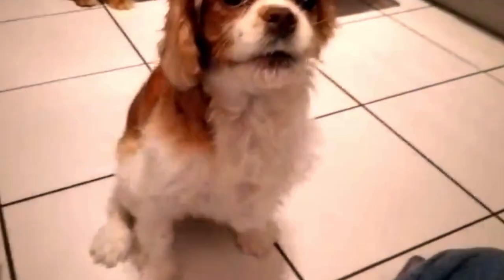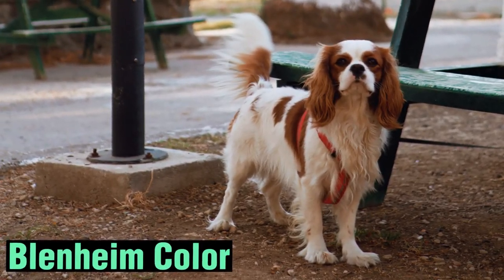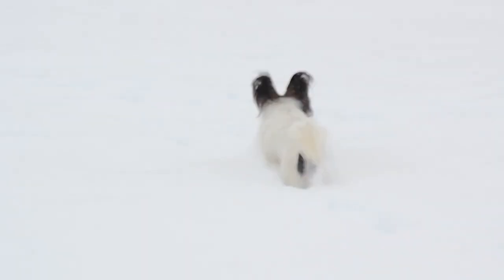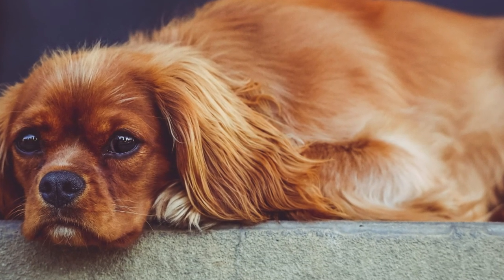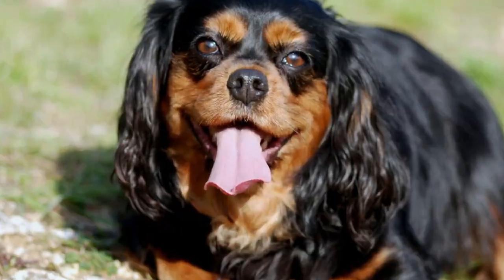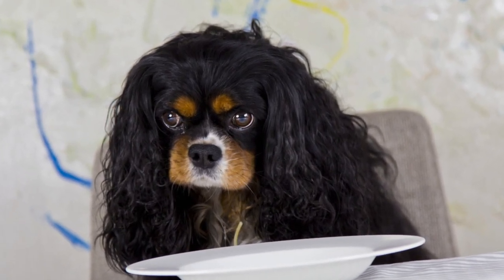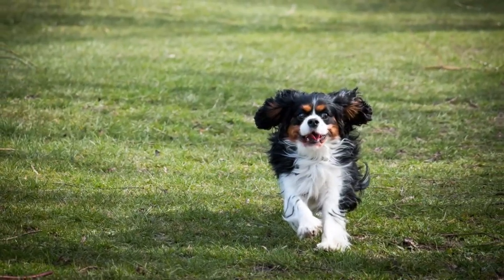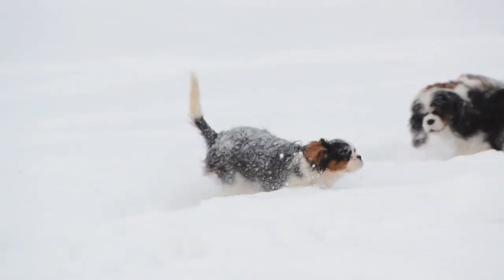Cavalier Colors: The Mesmerizing World of Cavalier King Charles Spaniel Colors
The Cavalier King Charles Spaniel is a delightful and beloved breed known for its endearing personality, gentle nature, and striking appearance. Cavalier King Charles Spaniel come in four recognized coat colors: ruby, black and tan, tricolor, and Blenheim. Each color has its own unique beauty.
In this video we will discuss about the Mesmerizing World of Cavalier King Charles Spaniel four Colors.